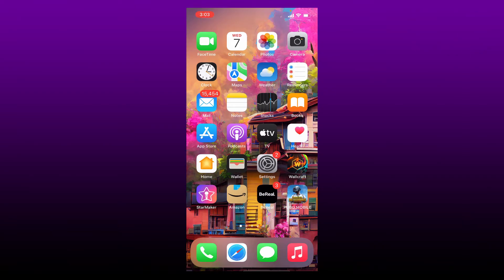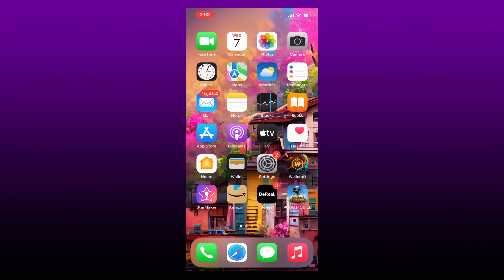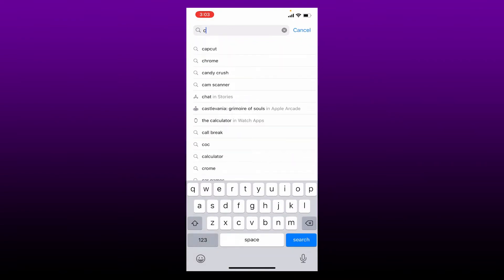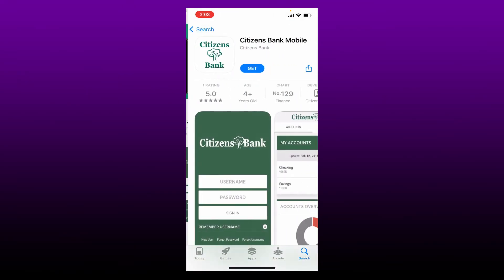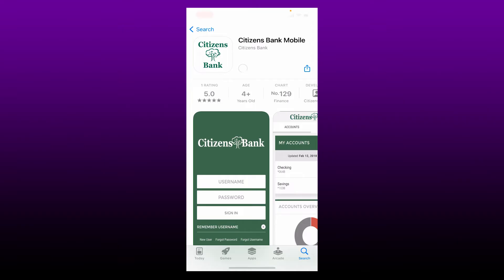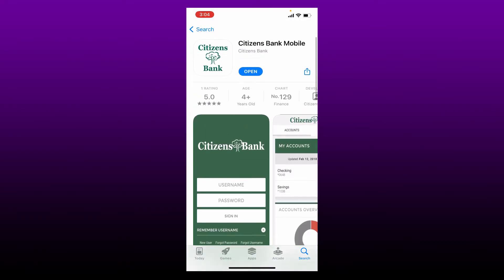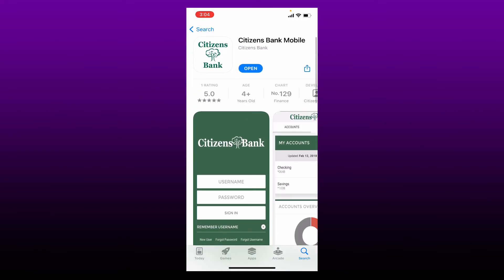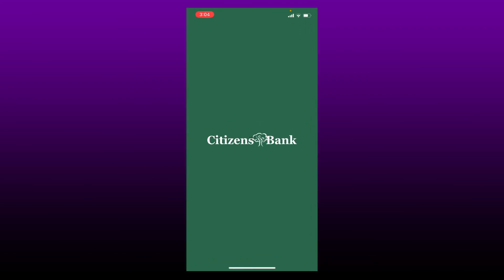How To Download and Install Citizens Bank Mobile Banking App (2022)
Need help on how to download and install Citizens bank mobile banking app? Here in this video, we'll show you a quick and easy method on how to download and install Citizens bank mobile banking app. Watch this video till the end for better assistance on how to download and install Citizens bank mobile banking app. Once you end up on this page, go to the search box at the top and type in citizens bank and perform your search once you find this application right here that says citizens bank mobile from citizens bank.

CHAPTERS
0:00 - Intro
0:23 - Steps To Download and Install Citizens Bank Mobile Banking App
1:11 - Outro